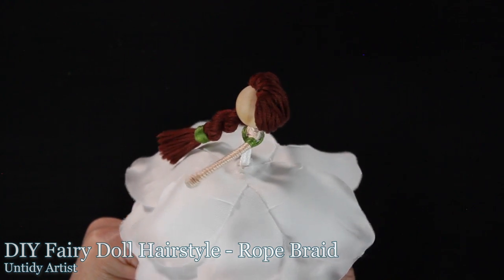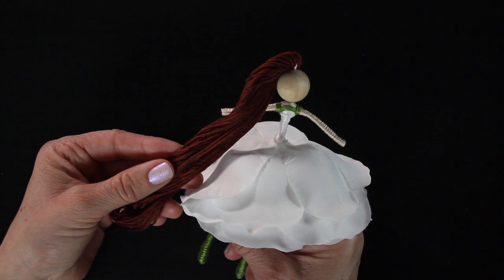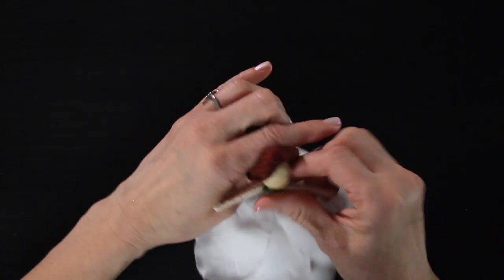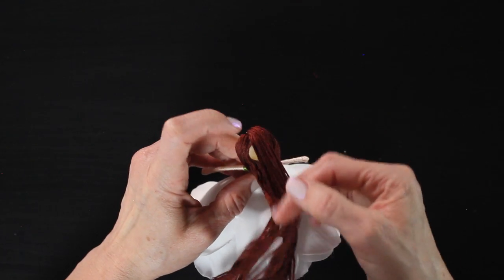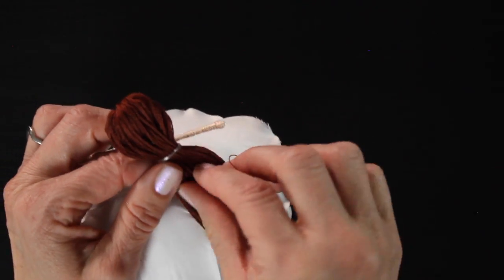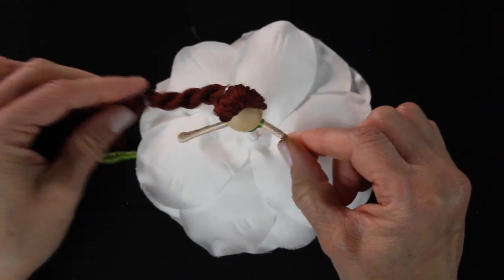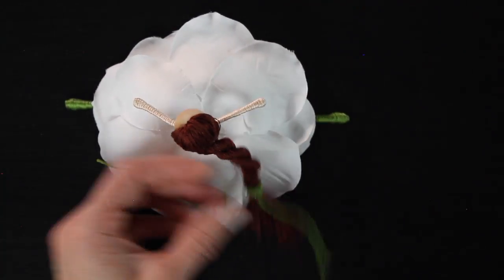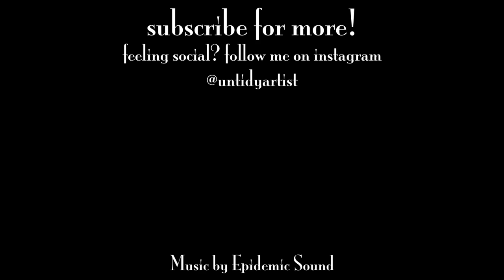DIY Rope Braid Hairstyle for a Fairy Doll | How to Rope Braid Step by Step | Fairy Doll Making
*NEW* Flower Fairy Kits!

Learn how to make this gorgeous braided hairstyle for you flower fairy. This is no doubt one of my favorite hairstyles to do for an Angel Fairy. What other fairy hairstyles would you like to see?

New to making flower fairy dolls? Welcome!
Here are some tutorials to get you started.

•FLORAL WIRE
Amazon

•GLUE GUN
Amazon